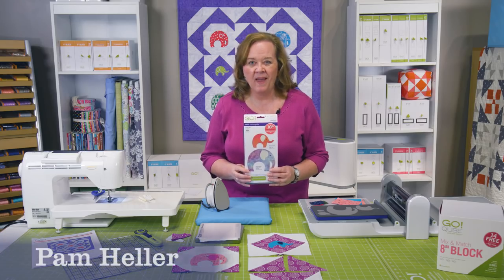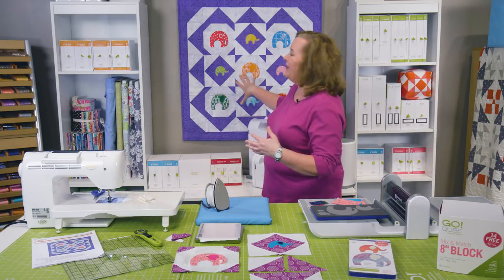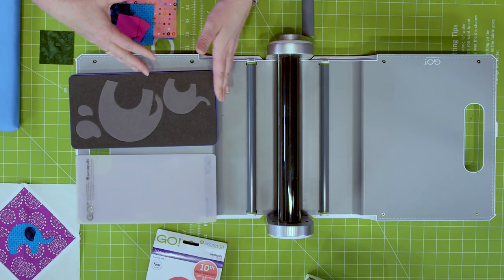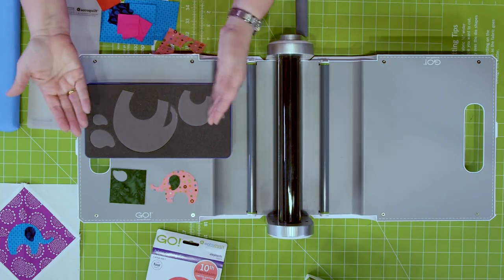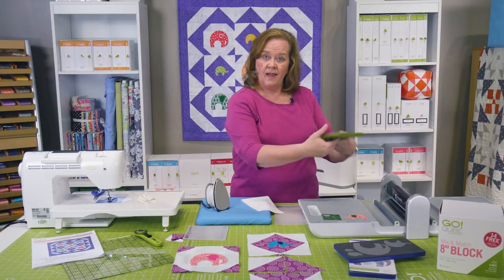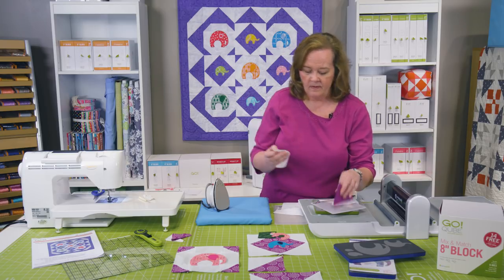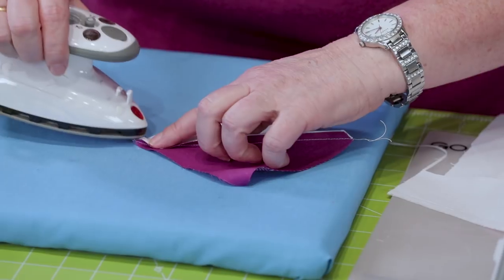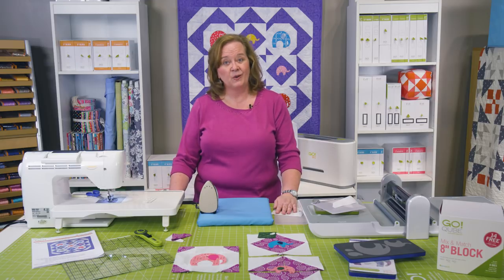How to make the GO! Elephant Carousel Quilt using the GO! Elephants (55373)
Pam shares the GO! Elephants die featured in the GO! Elephant Carousel Quilt!
Get your FREE GO! Elephant Carousel quilt pattern